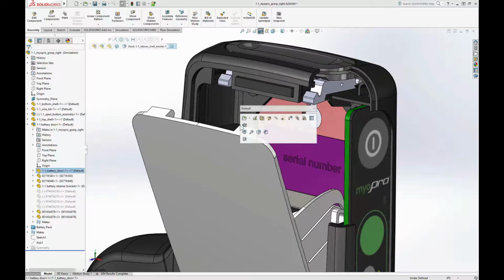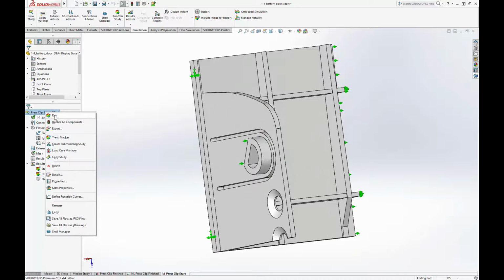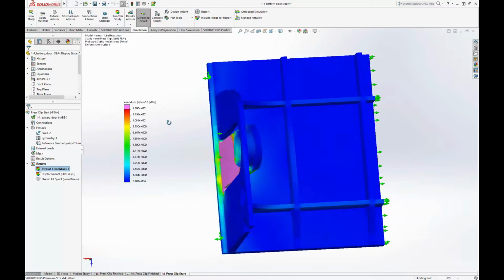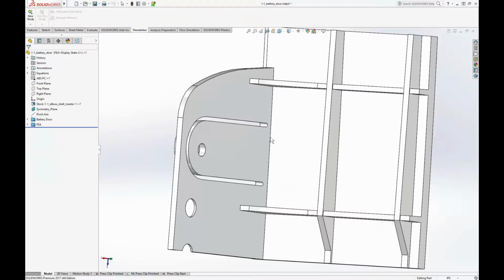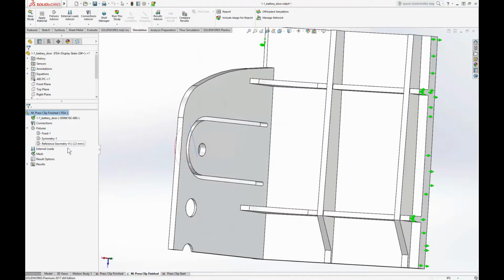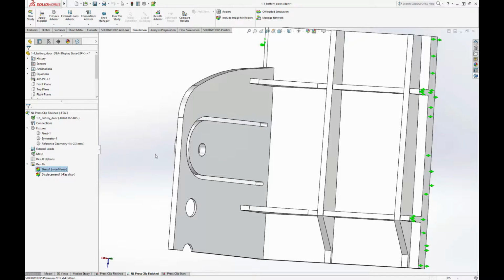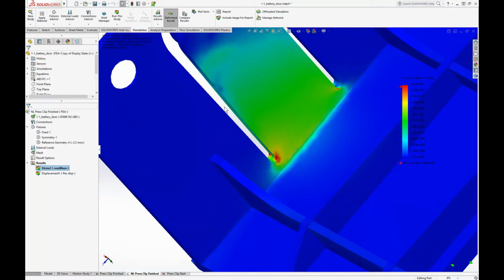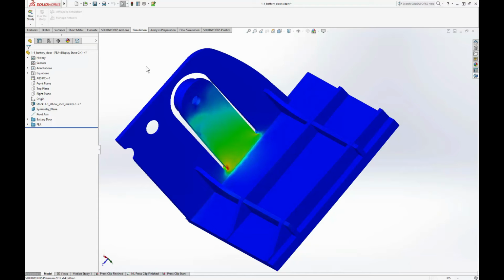First Look at SOLIDWORKS 2017 Simulation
In this short video we provide you with an overview of some of the most powerful features of SOLIDWORKS Simulation.